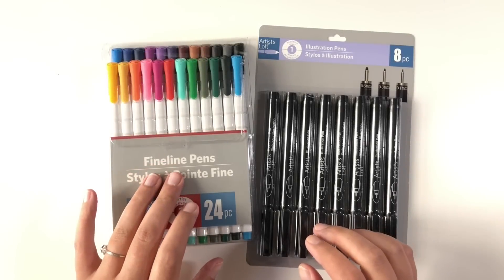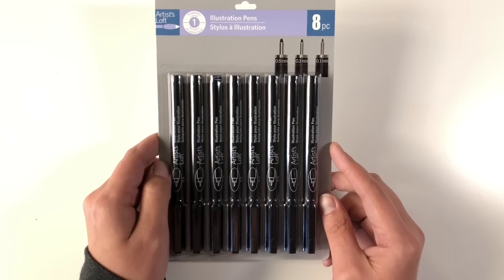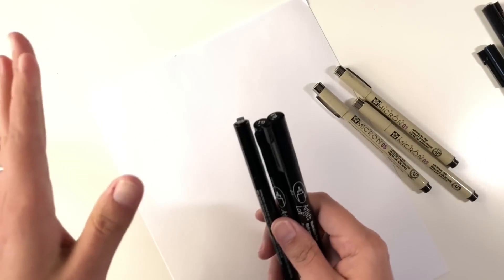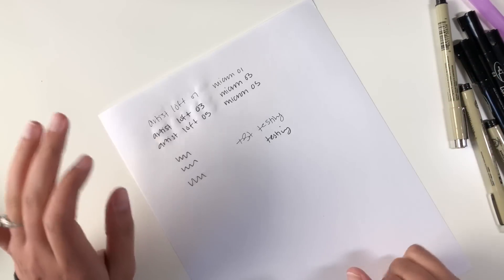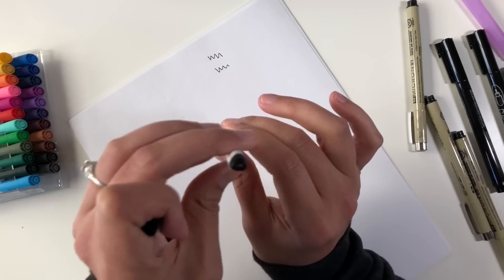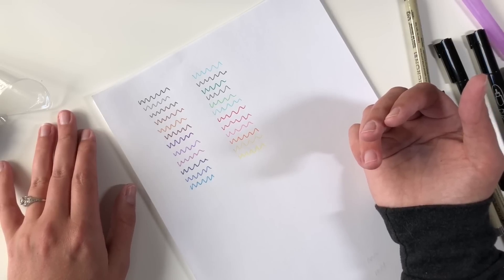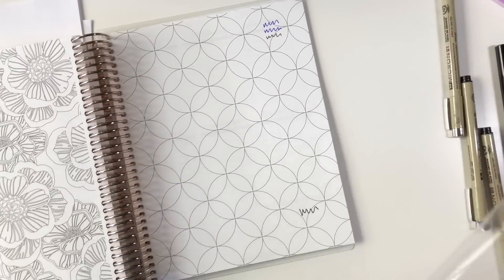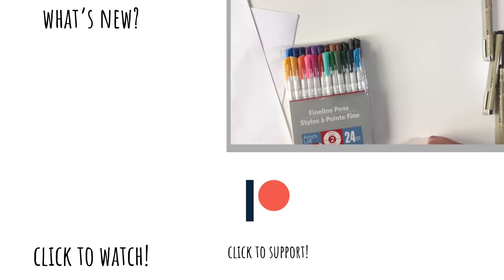Artist's Loft Fineliners and Illustration Pens Review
Today I am knocking two different fineliner reviews out in one video - both from Artist's Loft! One is their set of pseudo-Microns and one is their version of Staedtler or Stabilo colored fineliners. How do they perform? Are they worth the money? Hmmmm.

Soundcloud, Spotify, Stitcher and iHeart Radio coming soon!